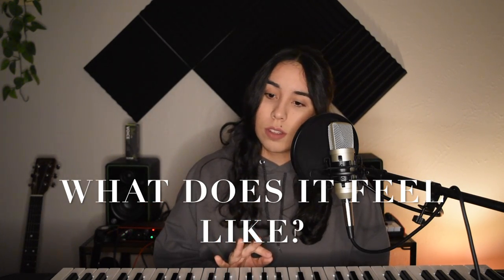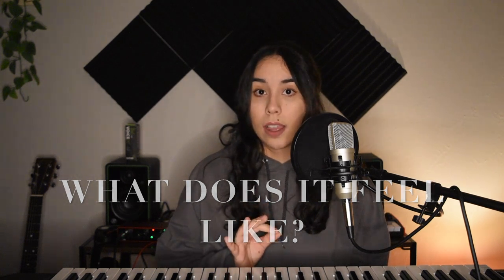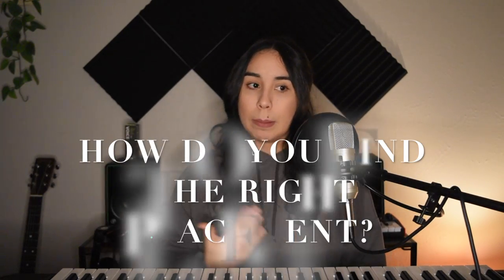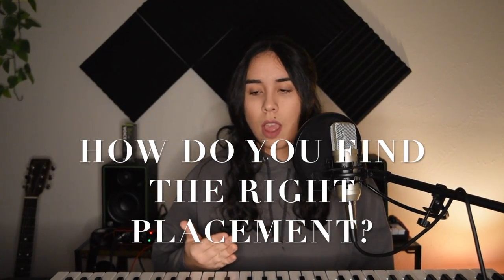How to EASILY sing in WHISTLE REGISTER (In-depth tutorial)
As a singer, whistle tones where always a MYSTERY. Theres just not enough information out there about whistle tones. When I would ask voice teachers about how to sing in whistle notes, they would have me do lip rolls but doing lip rolls wasn't enough. (Considering that I never sang in whistle ever.)
In this video, I share everything that I know about WHISTLE NOTES to best help you on your singing journey to achieve your goals.

In the comments below, let me know specifically (what your goals are as a singer?) I'd love to know more about you and your goals to help you in the best way that I can.

As I continue to experiment with whistle tones, I will be making more videos regarding this topic in singing.

Thank you for tuning in for this video!

0:00 Intro (How to sing whistle tones)
0:16 Word of encouragement (You can do it!)
0:30 What is a whistle note?
0:51 Who can sing in whistle?
1:02 Why should you sing whistle notes?
1:20 Is it necessary to be a good singer?
1:47 What does it feel like?
2:40 The violin analogy
3:21 How do you find the right placement?
4:03 The yawn technique
4:15 The crying puppy dog
4:38 The training wheels for your voice
4:56 Key observations
5:22 Vocal fold resistance
5:29 Let's whistle together!
5:40 Example (Yawn)
6:10 Experiencing tension? Reset your voice and try again! You got this!
6:31 Example (Crying puppy dog)
6:55 Explanation on the placement
7:20 NG Hum + Ee Vowel = Whistle
9:20 Thank you for watching!
9:42 What is your goal as a singer?